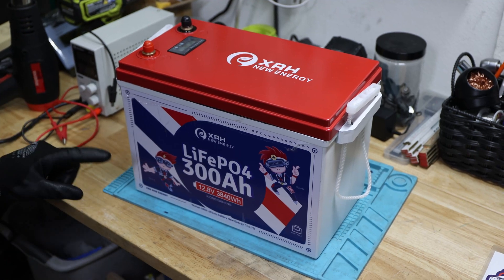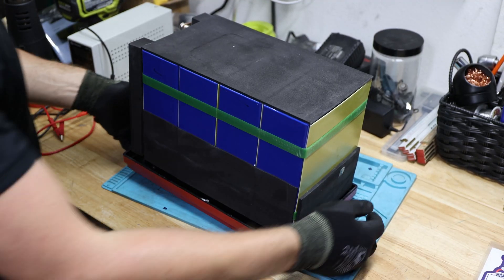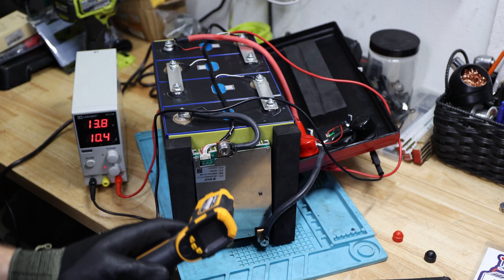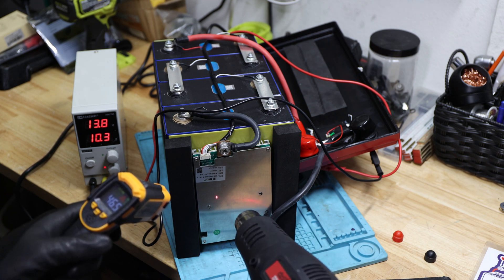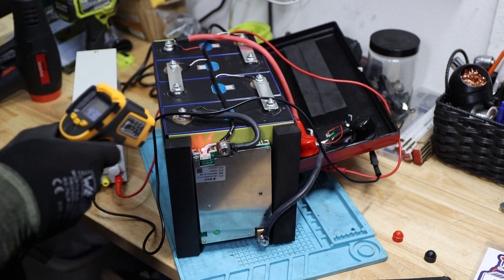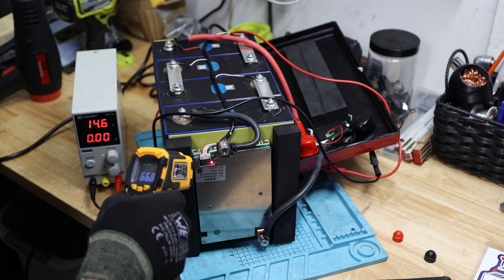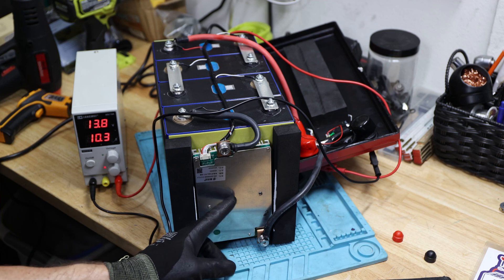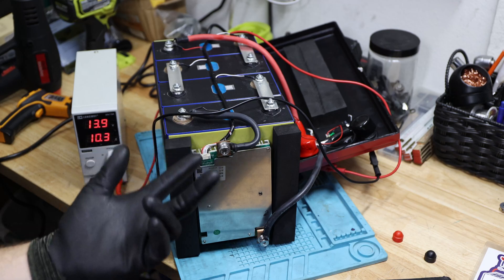Testing The High Temperature Cut-off On XRH 12v 300 Ah Lifepo4 Battery - Part II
I got news and needed to make the high temp charge cutoff test. XRH has another new battery, the 12V 300AH LiFePO4 battery in a pretty compact format with high built quality! Let’s take a closer look!

XRH 12V 300Ah LiFePO4

XRH 12V 280Ah LiFePO4

XRH 48V 100AH LiFePO4 / Golf Cart

Timecodes
00:00 - Intro
00:08 - Charge High Temp Cutoff Test